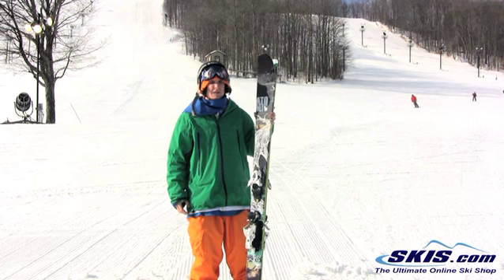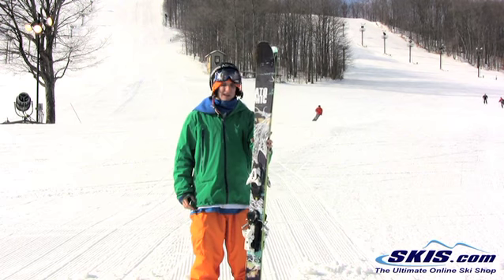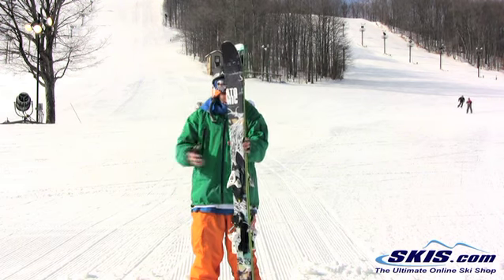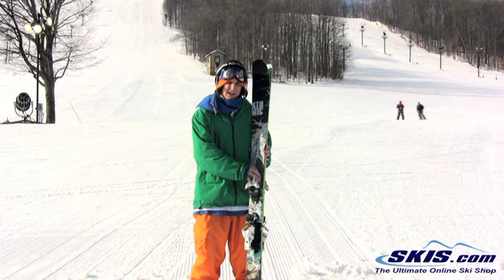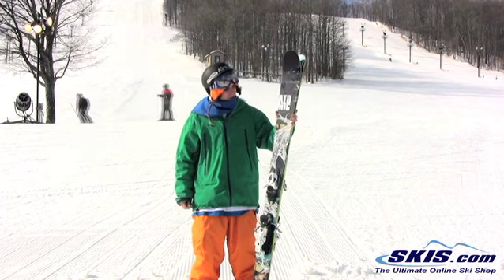2013 Atomic Ritual Ski Review By Skis.com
If your ritual is waking up every morning and skiing from bell to bell the Atomic Ritual will be your new daily habit. At 103 mm underfoot the Ritual is designed to be out on the mountain all day, everyday no matter what the weather or snow is like. It has a great ability to take on the powder, but also skis great on the hard pack or variable snow. The All Mountain Rocker has 20% of rocker in the tip for floatation, and quick turn initiation, 65% camber for stability, and grip on the firm snow, and 15% of tail rocker for extra smear ability, and playfulness. The Titanium backbone gives the Ritual power and stability to blow through crud, and a smooth ride. If your lifties know when they will be seeing you in the line in the morning an know all of the runs you will be out on that day the Atomic Ritual will be feeding your ski habit.